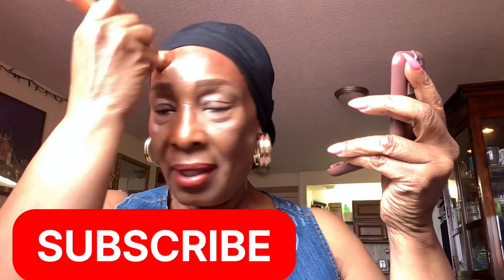NEW IN DRUGSTORE NYX BUTTER MELT PRESSED POWDER BRONZER ON DRAK SKIN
NEW IN DRUGSTORE NYX BUTTER MELT PRESSED POWDER BRONZER ON DARK SKIN